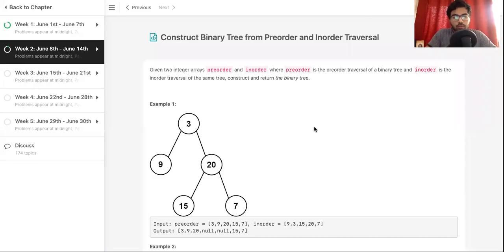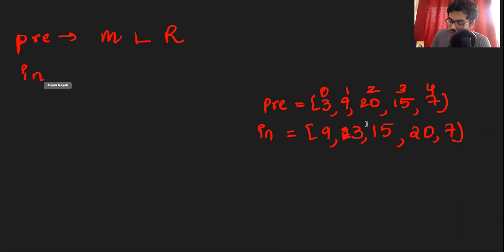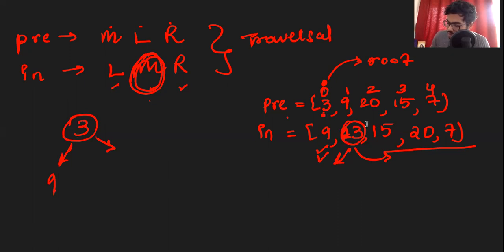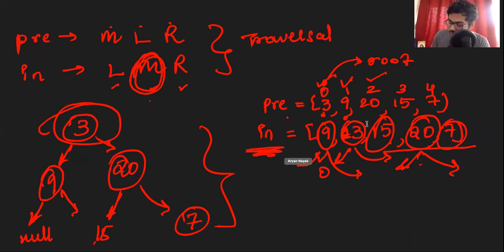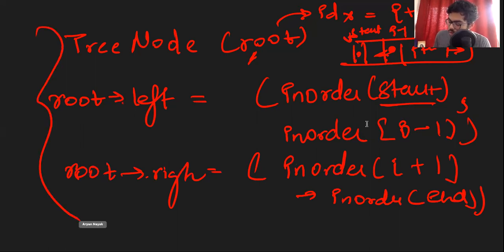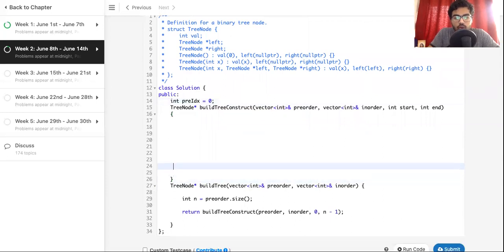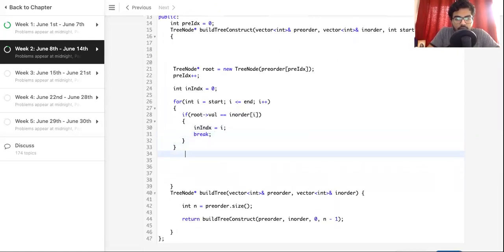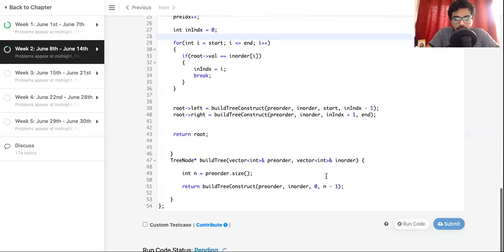Construct Binary Tree from Preorder and Inorder Traversal | June Leetcode Challenge 2021